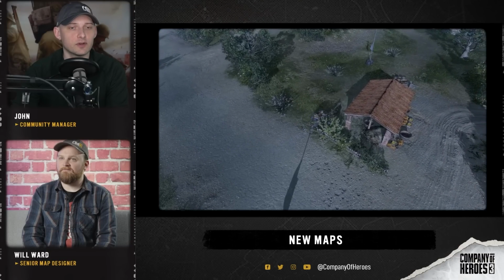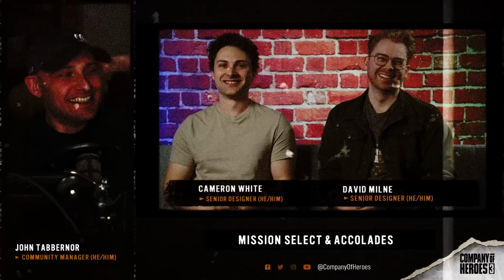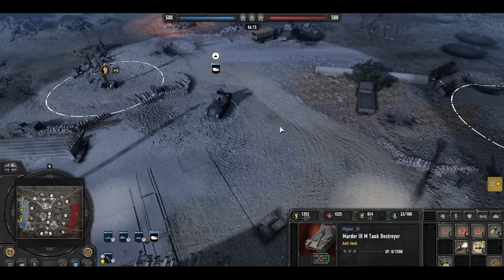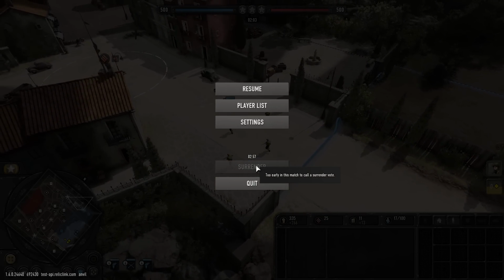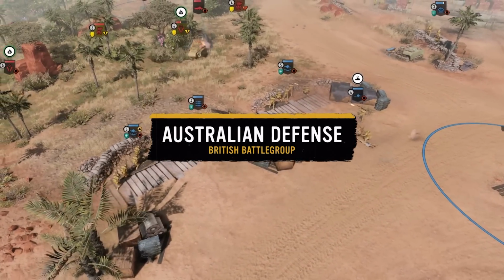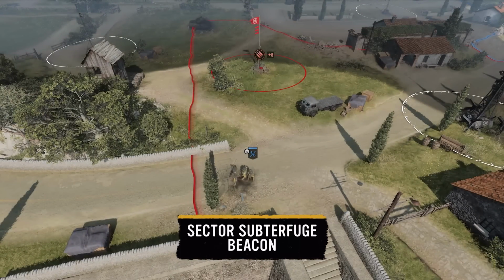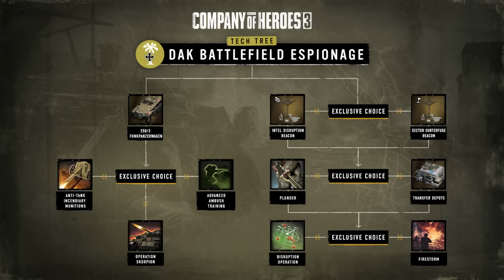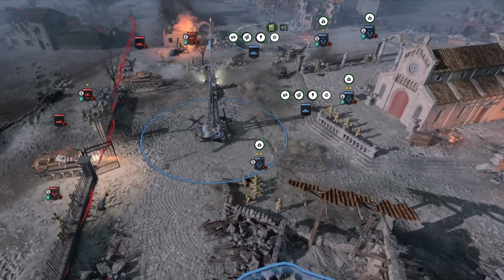Coral Viper Deep Dive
Get all the details on what's coming in Company of Heroes 3's Coral Viper (1.6.0) PC update dropping on April 23rd!

Interviews with the team will cover new maps, pathfinding improvements, and balance adjustments, along with new features such as vote to surrender, matchmaking cooldowns, mission select, and an all-new Accolades system. You won't want to miss a minute!

00:00:00 Intro
00:00:30 New Maps
00:11:55 Mission Select & Accolades
00:23:51 Pathfinding Improvements
00:38:20 Automatch Improvements
00:59:10 New Battlegroups
01:10:22 Battlegroups Interview
01:40:53 Outro

To get the latest news on CoH 3!